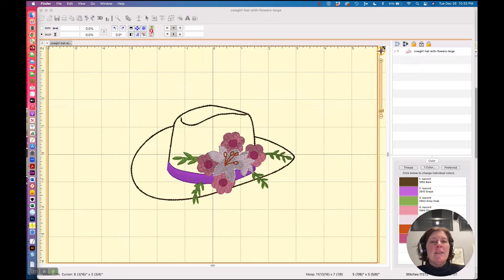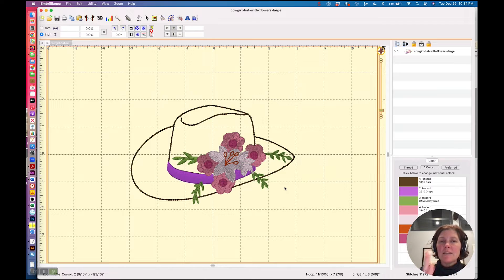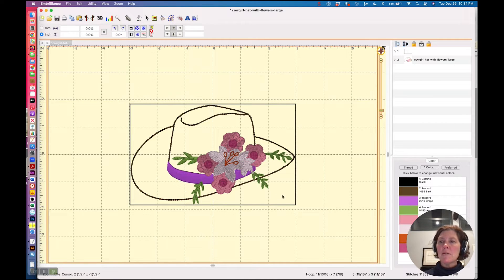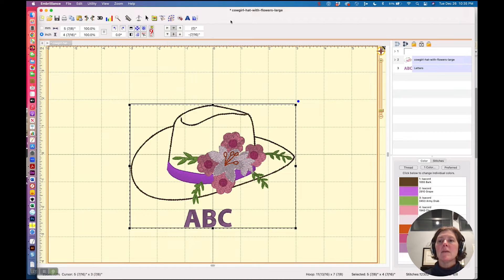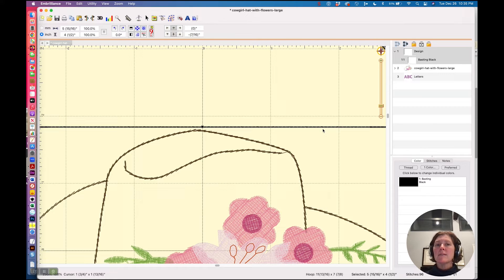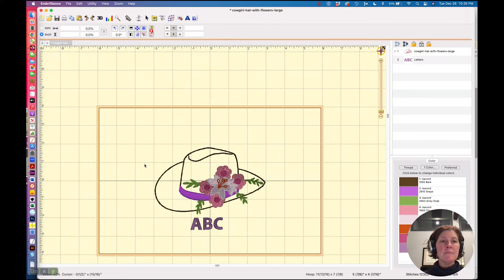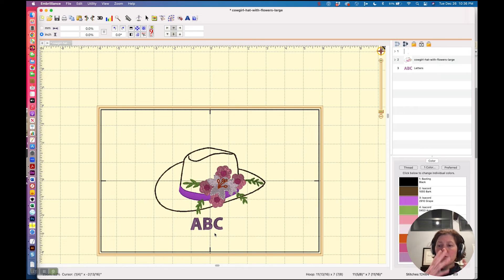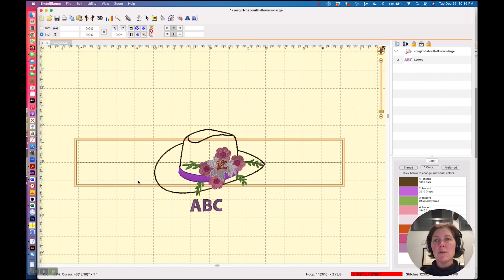Creating a Basting Box in Embrilliance Essentials and how it differs from Baste Hoop in Enthusiast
A basting box around your embroidery design can be a useful step in securing your garment to your floated stabilizer in your embroidery hoop. Embrilliance Essentials allows you to easily create a basting box.  If you have Embrilliance Enthusiast, you can also create a basting stitch around the inside perimeter of your embroidery hoop.  In this video, I show you the difference.

Embrilliance Essentials vs. Embrilliance Enthusiast

Video highlights:
0:00 welcome
0:22 Creating a basting box around a design
1:11 Creating a basting box around a design with lettering added
1:27 Where the basting box is placed in the stitch order.
1:45 When not to do a basting box
2:08 Creating basting stitching around the inside perimeter of the embroidery hoop.
2:45 How Baste hoop changes based on the embroidery hoop selected.